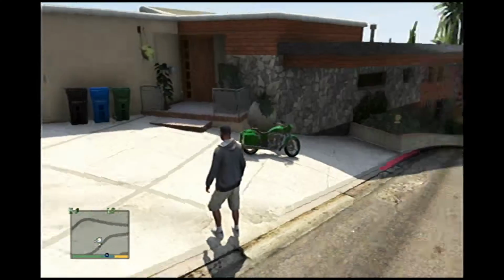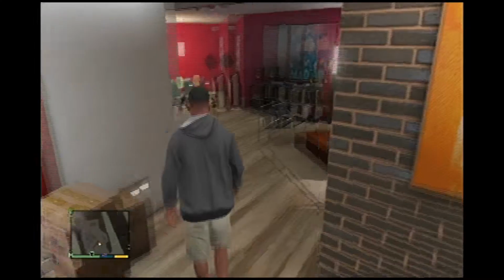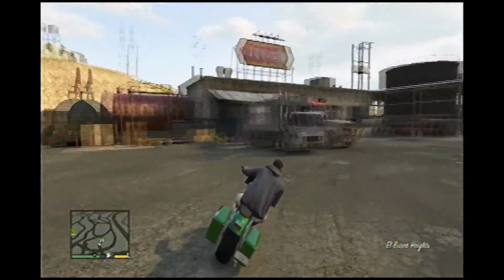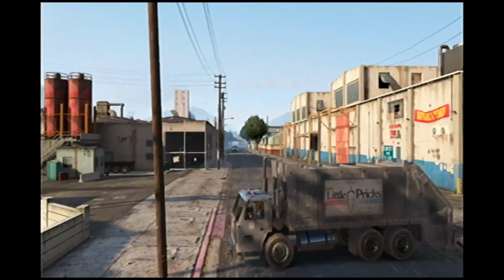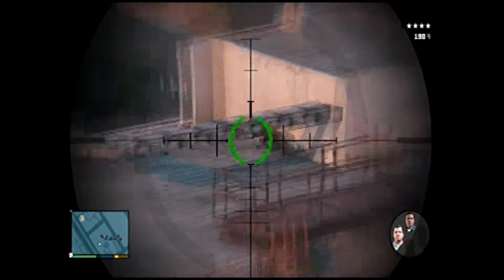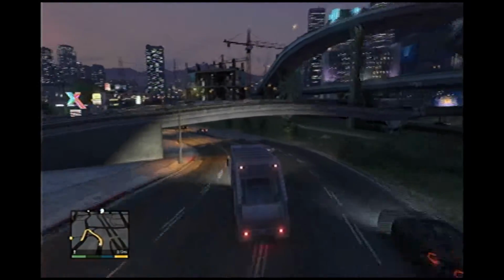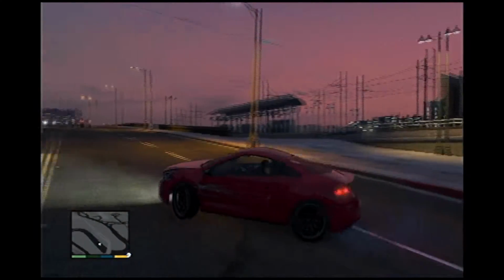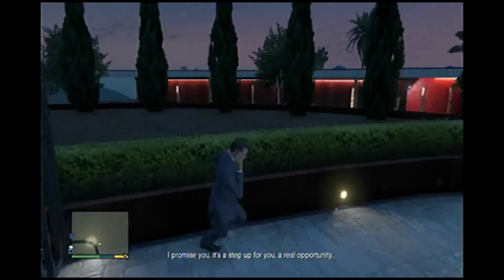Let's Play Grand Theft Auto V Part 20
I'm back with the 20th episode of GTAV. In this episode we get to explore Franklin's new home and do a heist after making preparations in the last episode. Hope you enjoy!